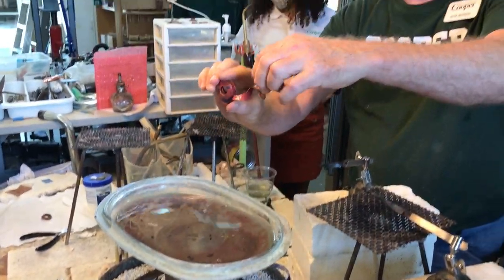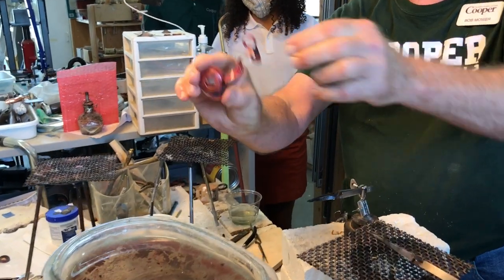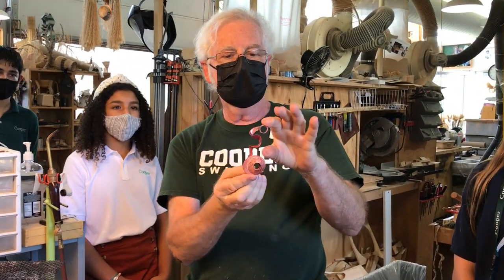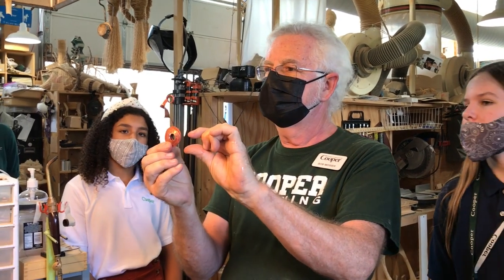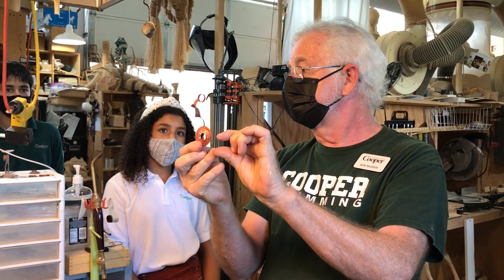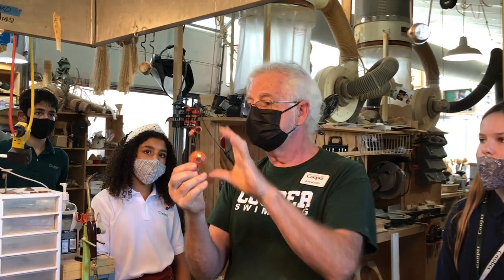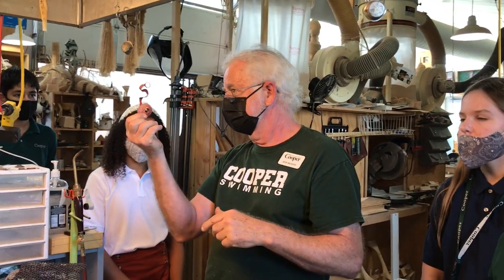Mr. Mosier's 7th Grade Visual Arts Class | The John Cooper School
It's a special place where learning, innovation, growth and exploration come to life. Please enjoy these sights and sounds of Mr. Mosier's 7th Grade Class in The John Cooper School Art Barn.